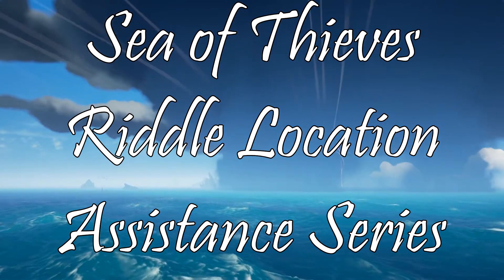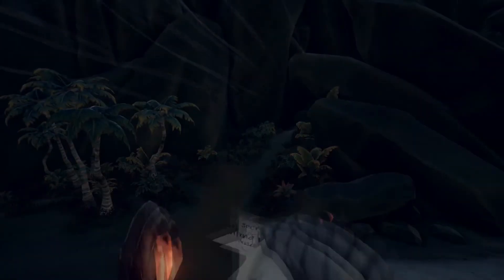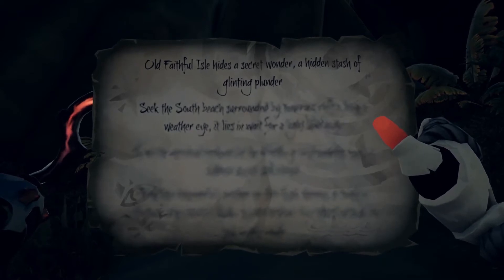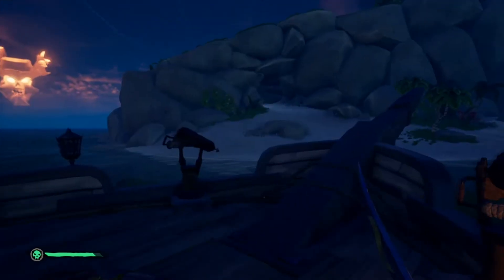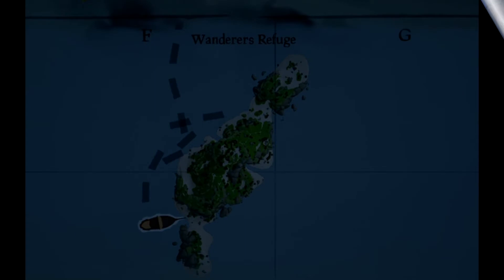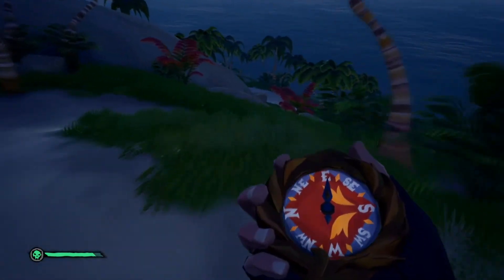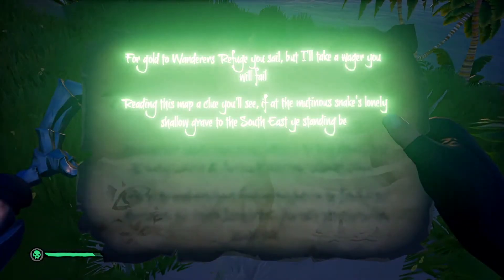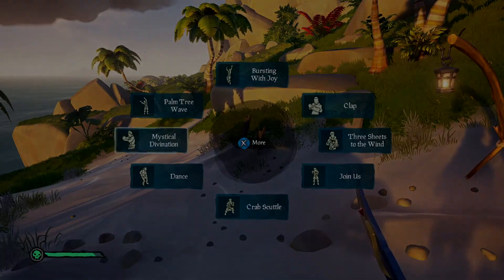Sea of Thieves Riddle Location: Wanderers Refuge - Mutinous Snake's Lonely Shallow Grave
This Sea of Thieves guide will assist the viewer to find the riddle location on Wanderers Refuge for the clue "Mutinous Snake's Lonely Shallow Grave". It starts on an easy to find location and walks you right to the target location.
Thanks.